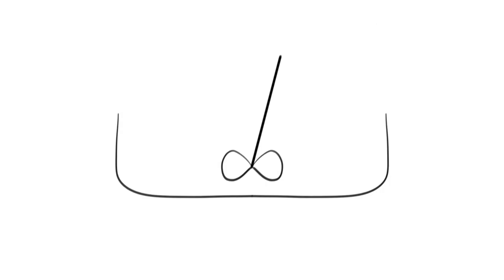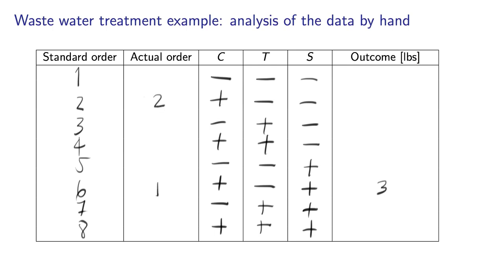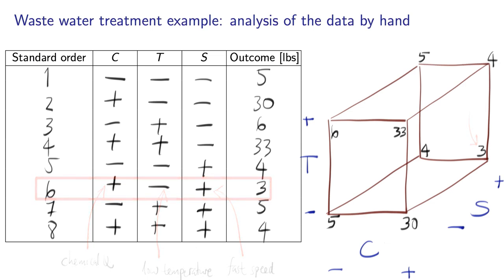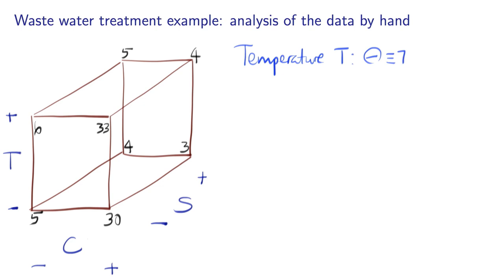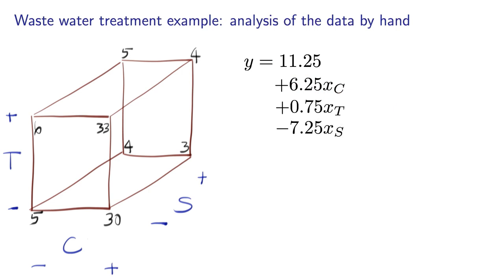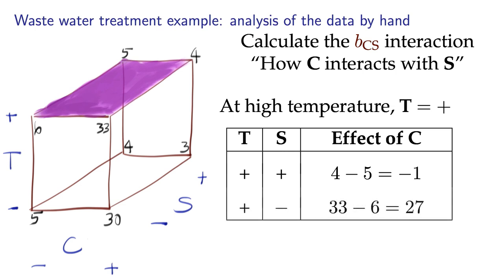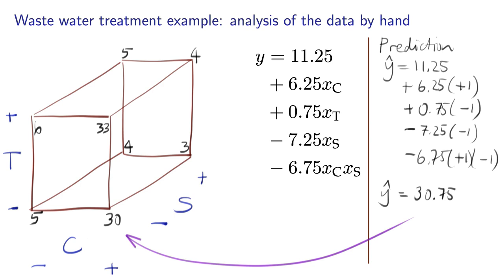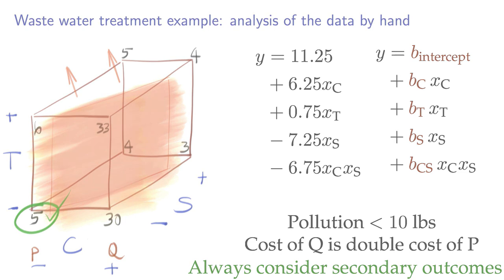Experiments 2D - In-depth case study: analyzing a system with 3 factors by hand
Videos used in the Coursera course: Experimentation for Improvement.

These videos are also part of the free online book, "Process Improvement using Data",

In today's class, my goal is to show you how we analyze data, from factorial experiments when three factors were used. This example, is based on one from this textbook by Box, Hunter and Hunter, called "Statistics for Experimenters".

The experiments described in that example, were run to find the combination of settings that would reduce the amount of pollution discharged from the water treatment facility. This is clearly a case where we would like to minimize the amount of pollutant. So, minimizing our outcome variable would be the objective.

Three factors were considered. The first one, factor C, was the chemical compound used. Let's call that compound P, and compound Q. We don't really know their names. Factor T, was the temperature of the treatment. Whether we were treating the water at 72 or 100 Fahrenheit. And factor S, was the stirring speed either a slow speed of 200 revolutions per minute, or a high speed of 400.

Notice that every factor has two levels, and going back to that mathematical idea, that two to the power "k", is the total number of experiments; "k" is equal to three in this example, so we get a total of eight possible combinations.

Here's a short quiz to test that knowledge.

So let's take a look at the results. We will always present our data, and analyze it using what we call "standard order". Standard order, requires that we create a column for each of our factors. So C, S, and T.

Note that I could have used A, B, and C for the three factors, but very often we'll switch to letters that actually match of our factor names, but you don't have to.

So back to the standard order table. And the rule is, we vary the first factor the fastest:   -   +   -   +   -   +   -   +

The second factor, temperature, is varied the next fastest, between its low and high levels. So two minuses, two pluses, two minuses, two pluses.

And then the last factor S, is varied the slowest. So four low levels (-) and four high levels (+).

Those make up our entire table.

Never run the experiments in the order of this table. The order must be randomly selected. So what we will do, is add a column to our table to keep track of the order in which we actually ran the experiments. Also add a column over here for the outcome variable. In this case, the outcome was the pollutant amount, measured in pounds.

One thing that's so great about the standard order table, is that we can get a quick sense of the factor's influence on the outcome variable. Take a look, for example, at how the pollution amounts changes, when we change the chemical compound, factor C. That factor goes low, high, low, high, low, high, low, high. We see that same pattern in the pollution amounts.

Take a look at the effect of factor S, the first four experiments, have a very high level of pollution on average, while the last four experiments have a low level of pollution. That also matches with factor S. We can already tell, just from this table, that factor C and factor S are going to be really important to understanding the results.

Let's go back to our cube plot. And this time, our cube plot is actually a cube. We can draw it by showing the first factor along the horizontal axis. The next factor on the vertical axis and the final factor, S, is shown in and out of the page in this diagonal way.

Next, we transcribe the values onto this cube. This is really easy when we follow the standard order sequence. Take a look: 5, 30, 6, 33. Then 4, 3, 5, and 4. I love this visual representation of the experimental data. It really helps us achieve our objective so quickly.

Take a few seconds and answer this question. At what levels, should we set up three factors in order to achieve the lowest pollution amount?

That's right. It's very clear we need to use chemical Q, operate at a low temperature, and with high stirring speeds of 400 revolutions per minute.

Later on in the course, we're going to start examining what happens when you move outside this cube. And I want you to already start to think along those lines.

But let's come back to the data we have right here, and analyze the main effects and the interactions. Start with a first factor C. The choice of either chemical P, or chemical Q at the high level. If we look at the cube, we actually have four estimates of that main effect, along each of the four horizontal edges.

At high temperature, and high stirring speed, in other words high T and high S, that effect is equal to 4 - 5. At high temperature and low speed, that's 33 - 6. At T- and high speed, in other words S+, it is 3 - 4. And finally, at low temperature and low speed, it's 30 - 5. So four ...